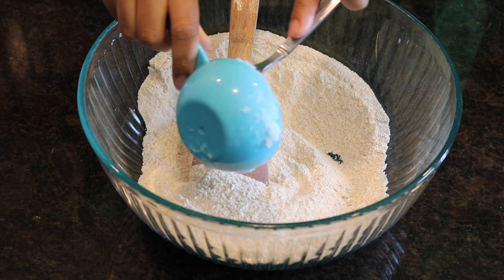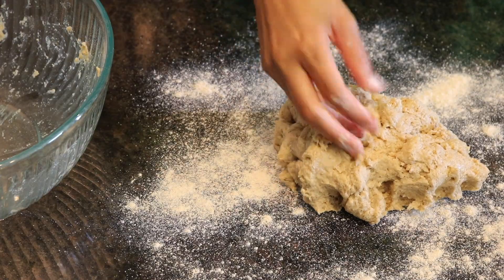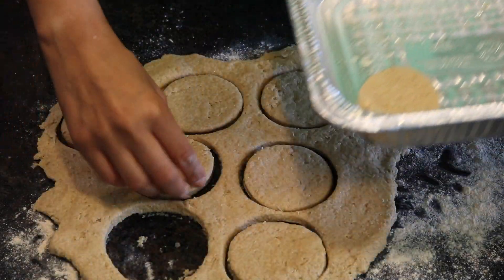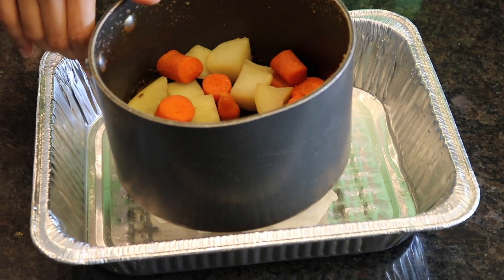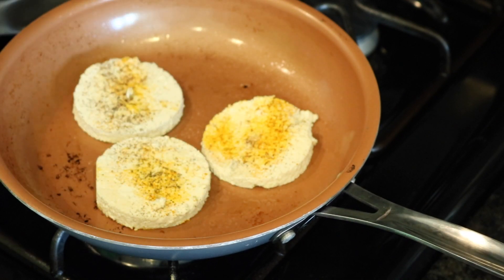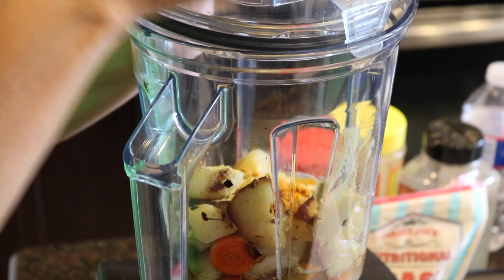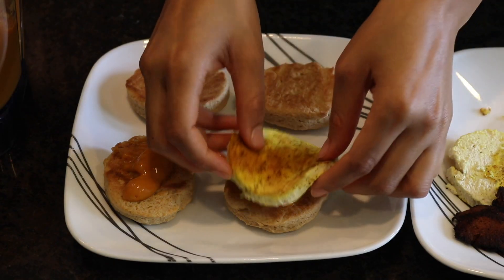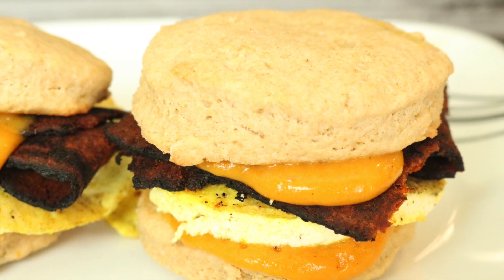Vegan Bacon and Egg Sandwich | How to Vegan Eggs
If you love eggs, bacon, and biscuits. This video is for you.
Recipe
Mix dry ingredients. 2 1/2 cup whole wheat flour, 1/4 cup cane sugar, 1/2 tsp. sea salt & 4 tsp of baking powder. Mix together then pour in dairy free milk. Cut solid coconut oil into dough.(Not melted) Add a little more flour on top and knead. Dust counter top with flour and roll out dough with a cup. Then use the cup to cut out circles. Keep kneading left over dough and cutting out biscuits until its all used up. Line tray with parchment paper and bake at 400 for 20 mins. For the egg take a block of tofu and place something heavy on top for about 15 mins. This will drain out the water. Then cut the block into slices and just like the biscuit. Take the cup to cut out circles. Season with black salt( Can be purchased on amazon) black pepper, and numeric. The pan fry. For the yolk boil 2 small potatoes, 2 carrots then add 1 tsp of dijon mustard, 1 tsp of olive oil, 1/2 cup of nutritional yeast, 1 tsp of black salt, 1/4 tsp of pepper, 1 tsp of tumeric and 1 cup of water. Blend and assemble your biscuits. Add some yolk, then the egg and  vegan bacon or sausage of your choice.(Amy's sausage is good, and light life.) Enjoy:)

Interested and Veganism? Watch these videos
1.Best speech you will ever hear( Type this in youtube search bar.)
2. Earthlings(On Youtube)
3.)What the Health(Youtube)
4.)Cowspiracy